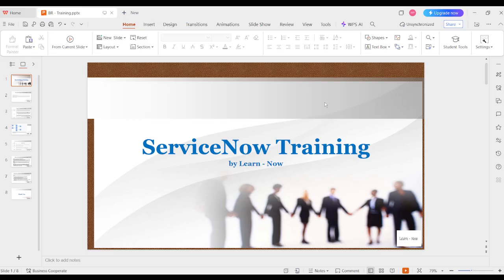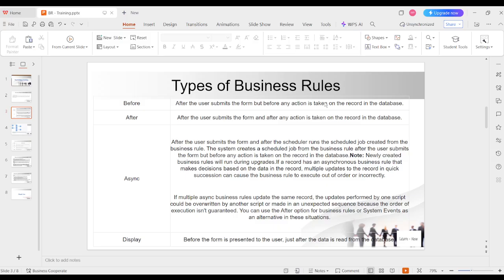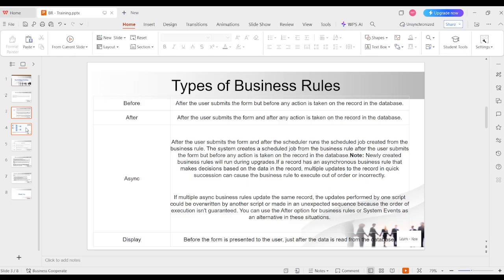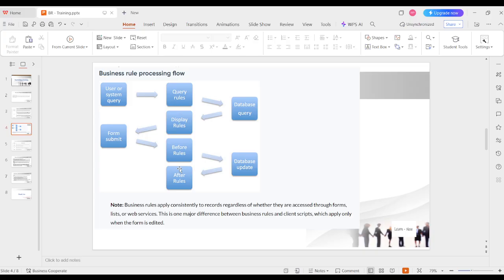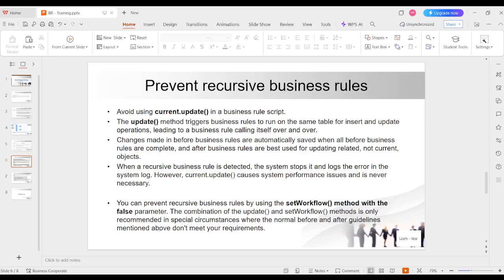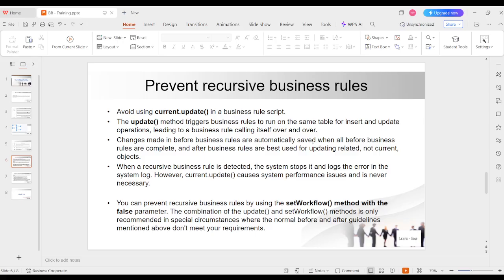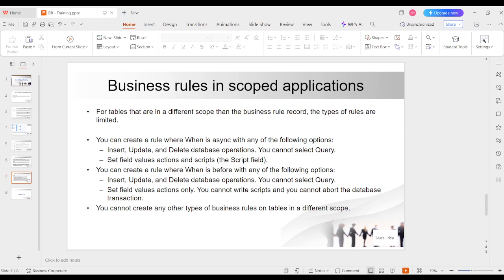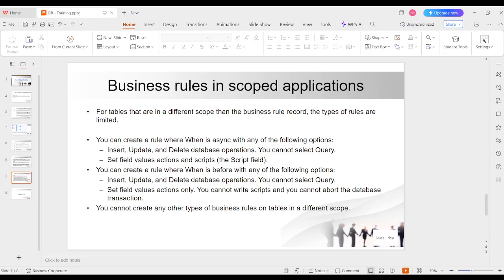Introduction to Business Rules in SeviceNow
A Business Rule is server - side which run when a record is inserted, updated, deleted, or when a table is queried.
Types of Business Rule:-
-Before
-After
-Async
-Query